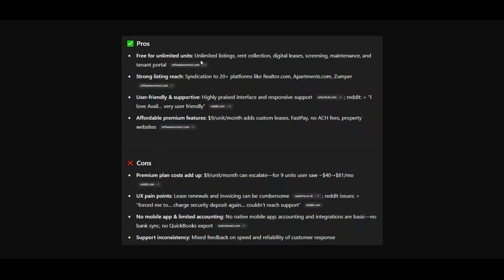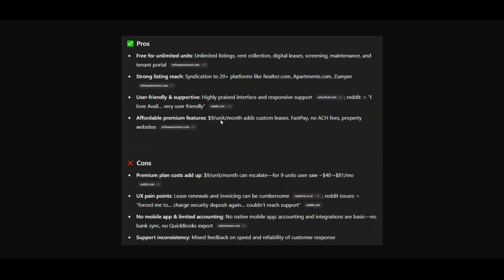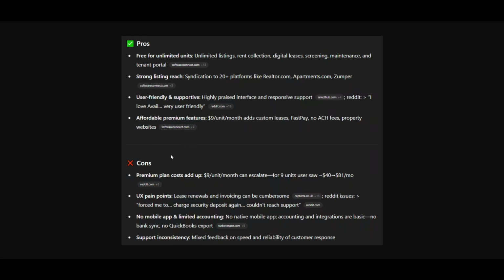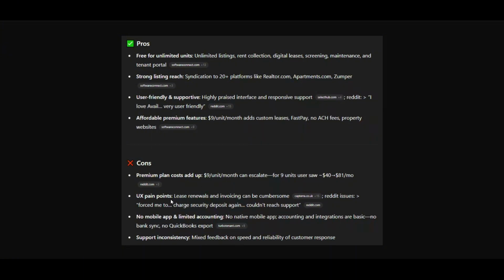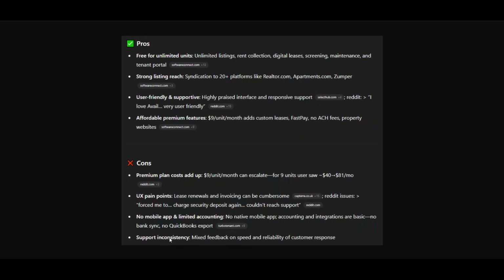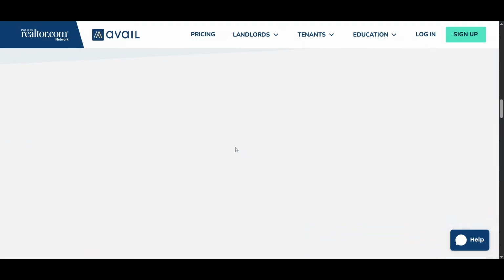AVAIL LANDLORD SOFTWARE REVIEW (2026)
AVAIL LANDLORD SOFTWARE REVIEW

In this video we show you AVAIL LANDLORD SOFTWARE REVIEW. If you want to know AVAIL LANDLORD SOFTWARE REVIEW then this video is perfect for you.